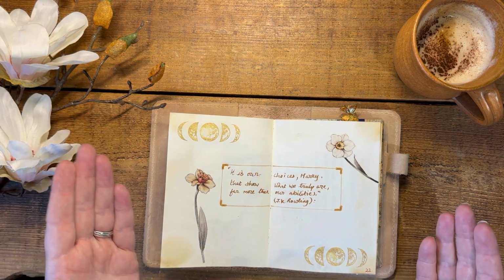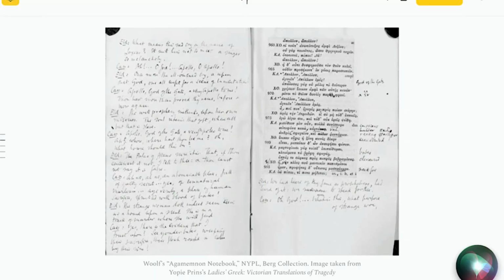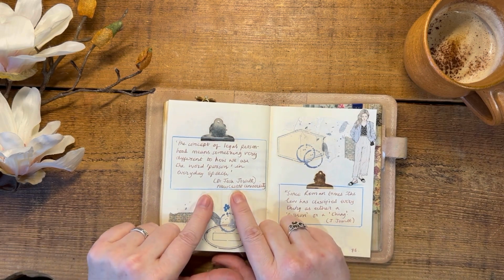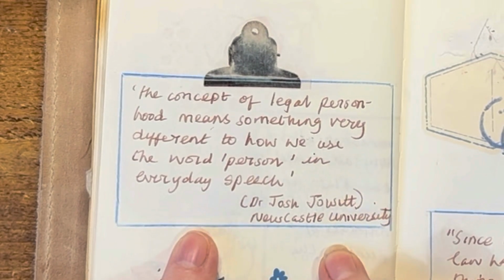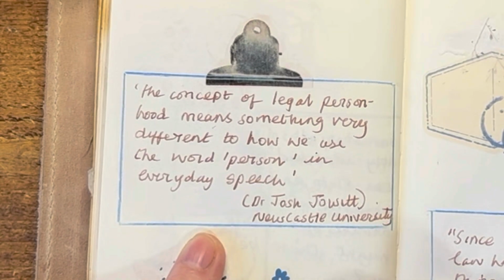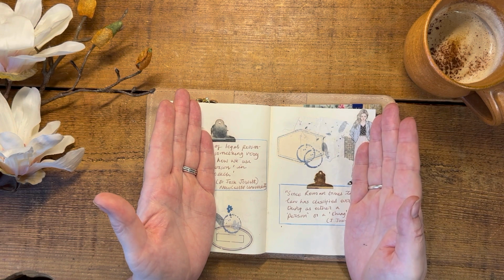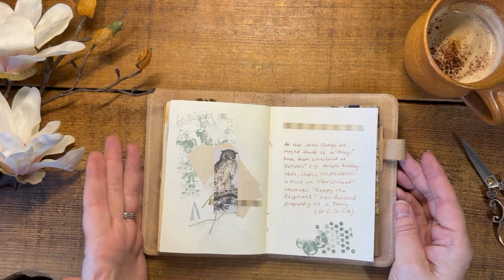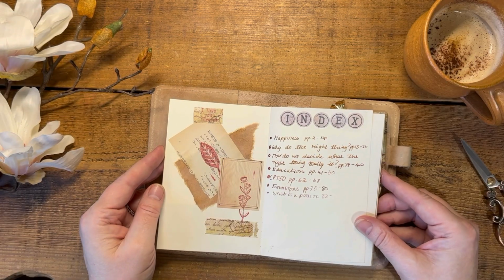What is a Commonplace Book? Why and How to Use One?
Hi everyone,
In this video I am sharing my little commonplace book. It’s an A6 Midori MD notebook which I keep in a Chic Sparrow folio from the Carol collection in the colour March Hare.

I focus on discussion the definition of ‘commonplace book’. Followed by a discussion of why and how people use them. Then I share my most recent pages on the topic: what is a person?

My very best wishes to you all,Ali x

This video is in no way endorsed by the makers or sellers of any productions mentioned.